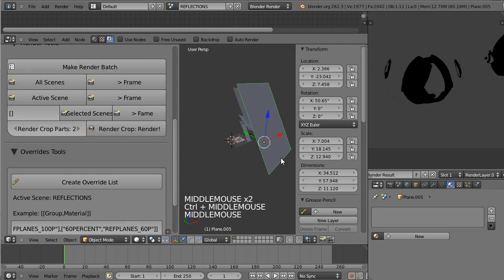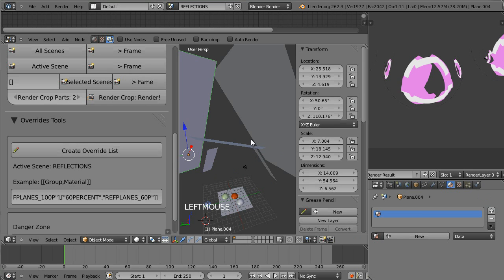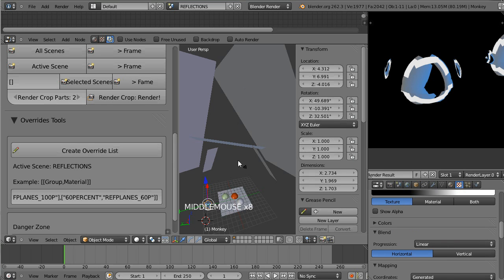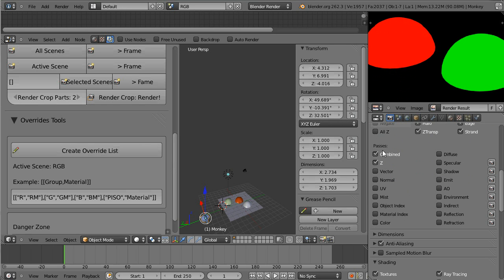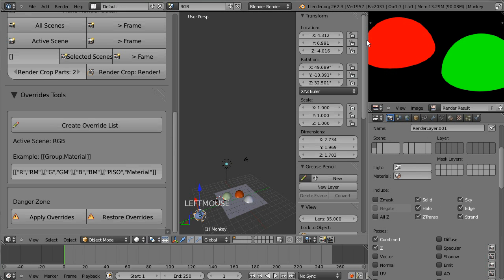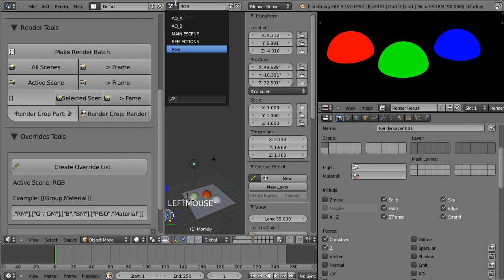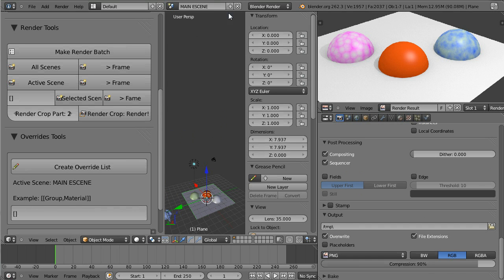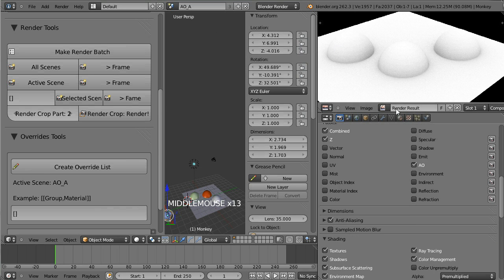Addon_OscurartTools_Render-Override_PART-4/5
This tutorial its about how to use the render override utility of the oscurart tools add on for blender 2.62/63

its been a wile since the last time i recorded a video in English so it can be a bit dificult to follow, sorry for that, if the tutorial its too confusing please let me know, ill try to answer any question about it.